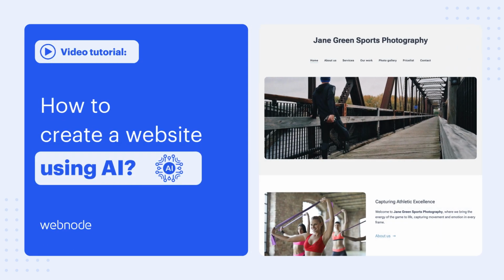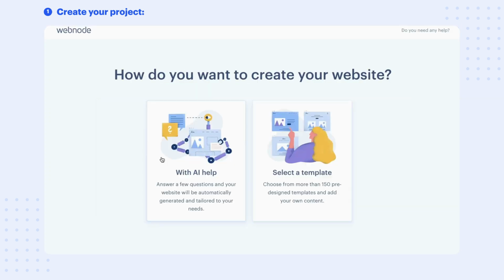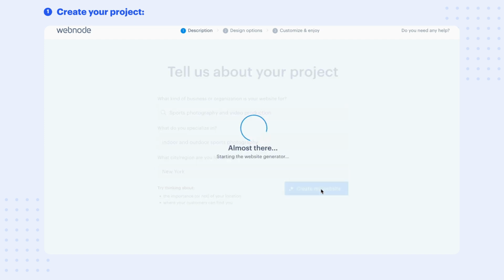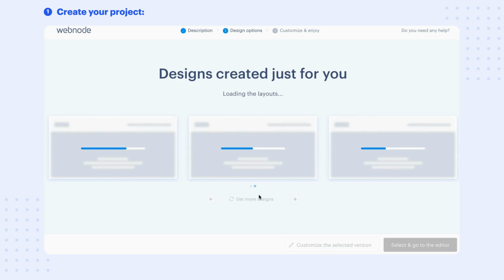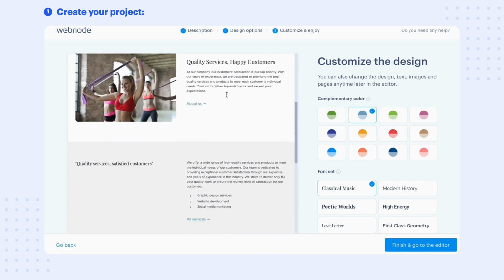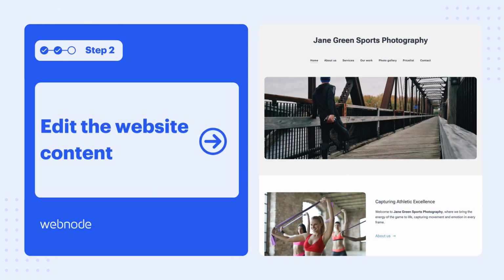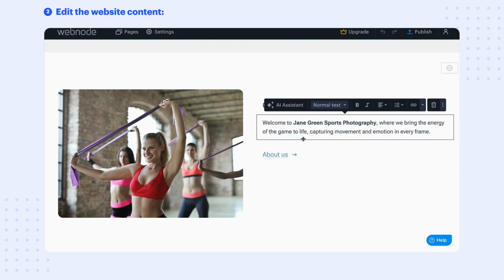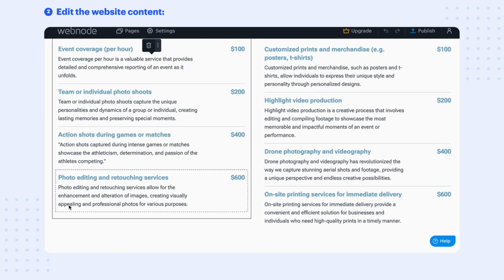Webnode | How to create a website using AI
Use Webnode's AI website builder to create your website in minutes. Start your own AI website for free:

Chapters:
00:00 Create a project with Webnode
01:29 Edit your website content
02:15 Publish your website